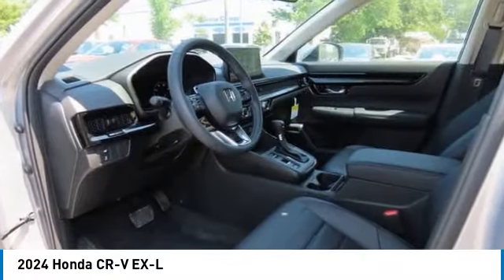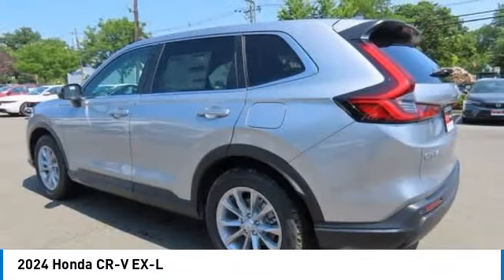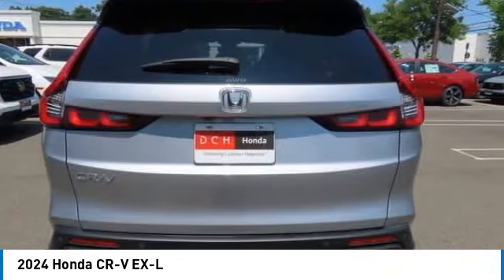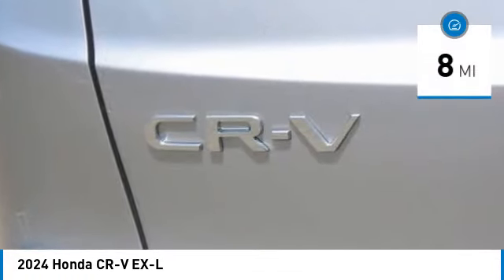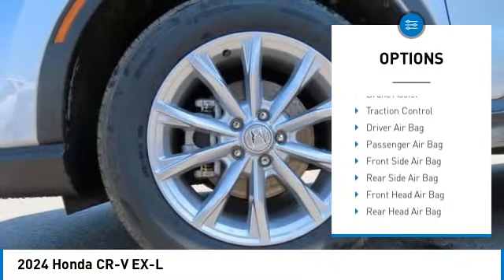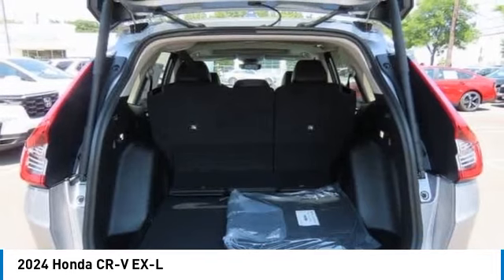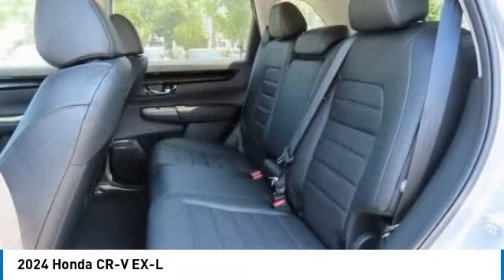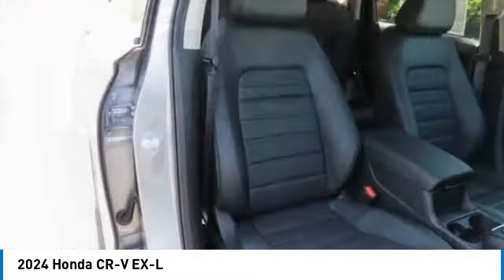2024 Honda CR-V Nanuet NY RH426909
2024 Honda CR-V EX-L

Lunar Silver Metallic 2024 Honda CR-V EX-L AWD CVT 1.5L I4 DOHC 16VbrbrRecent Arrival! 27/32 City/Highway MPG